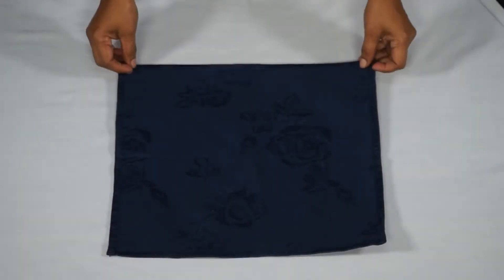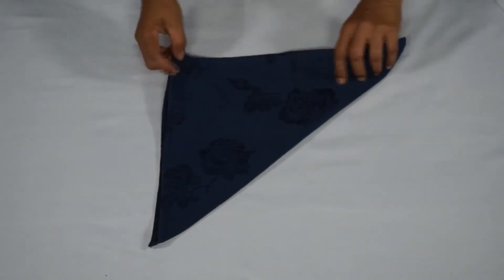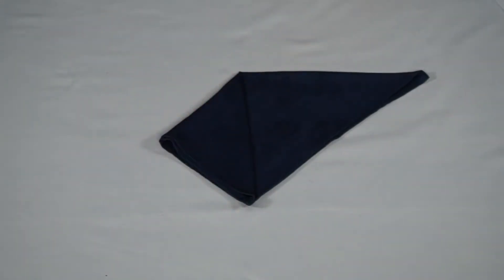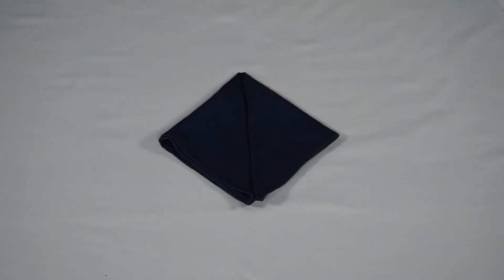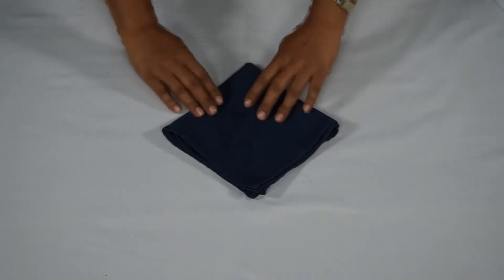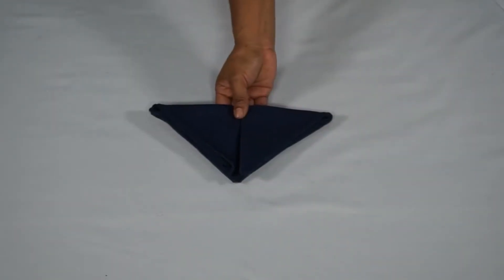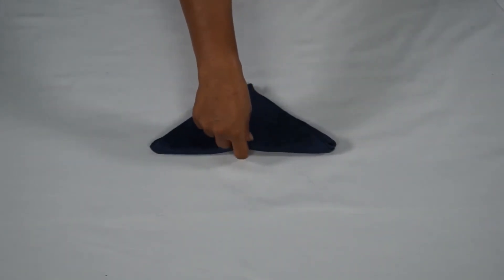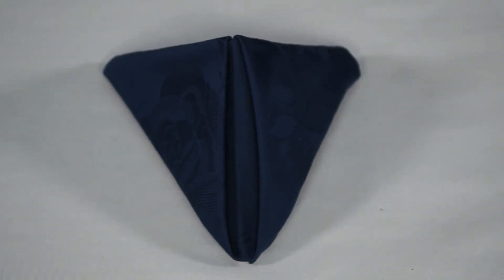04 Pyramid Draft